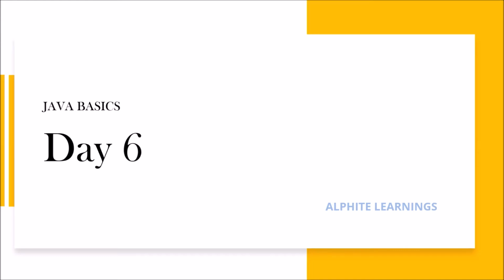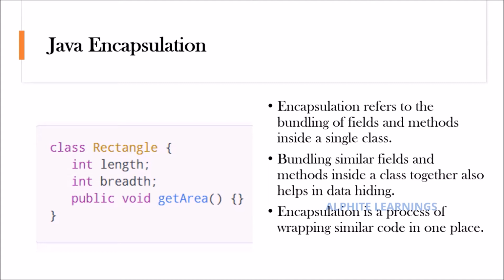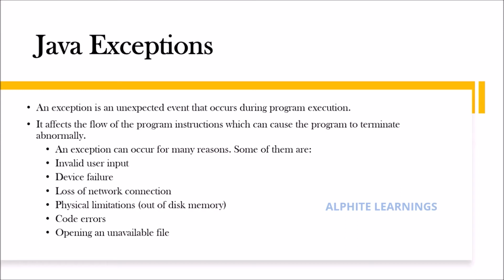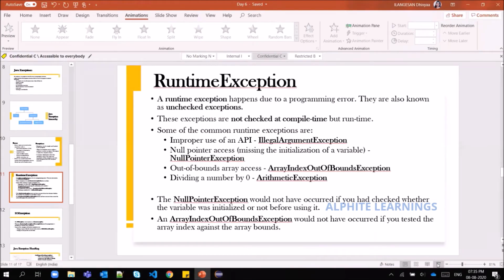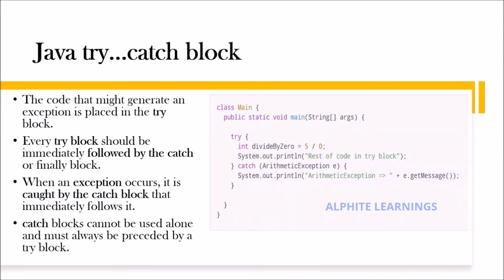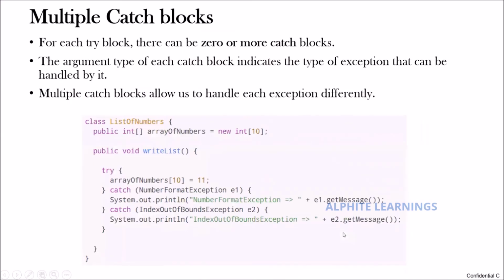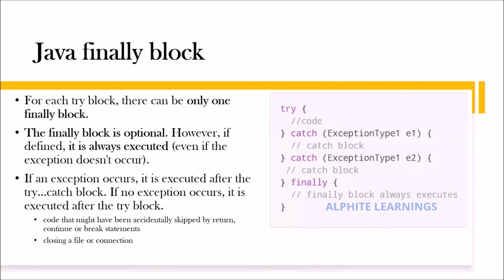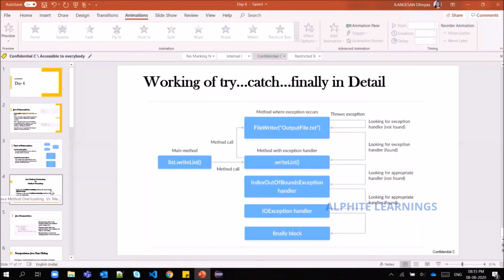JAVA Tutorial for Beginners Part - 6 | JAVA Programming | Complete Beginners Tutorial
Alphite Learnings JAVA Programming Course:

In this 6 hours Complete Java tutorial you will be starting from very basic scratch and after completing the entire 6 hours program, you can be able to work in Java environment.

To get your certificate for this course, attend the simple quiz at